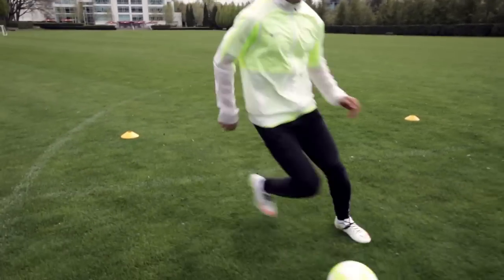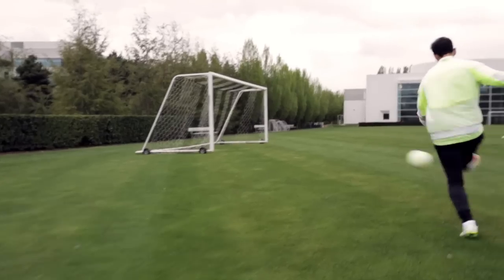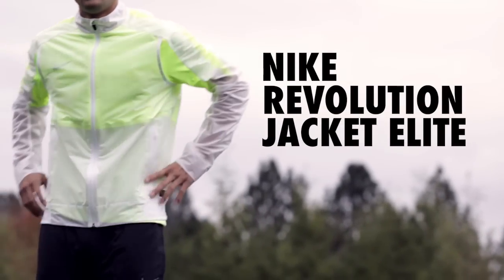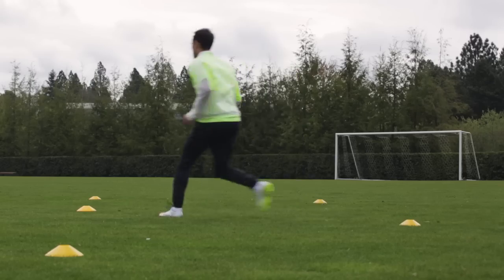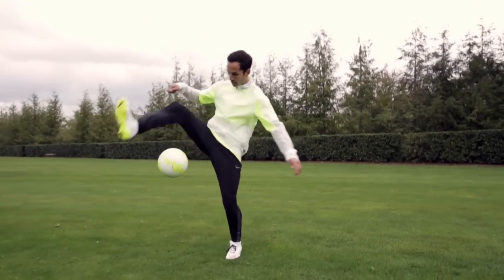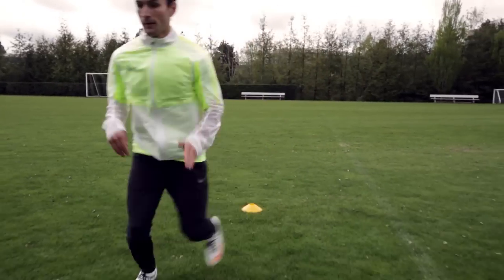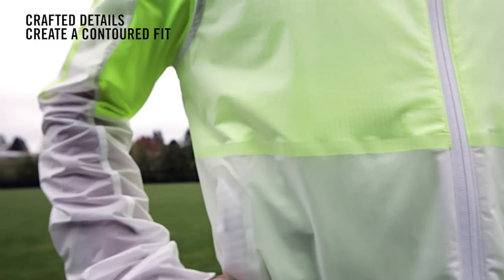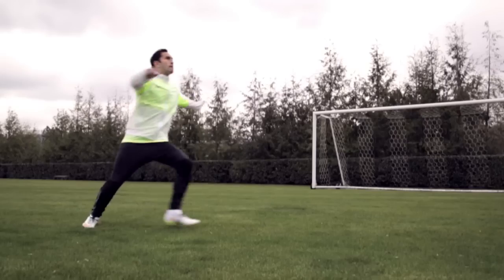Nike Revolution Jacket | Voetbalshop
Check het nieuwe revolutionaire Nike Revolution Jacket op Voetbalshop.nl! Dit lichtgewicht, doorschijnende jack geeft je alle mogelijke bewegingsvrijheid om optimaal te presteren tijdens trainingen.